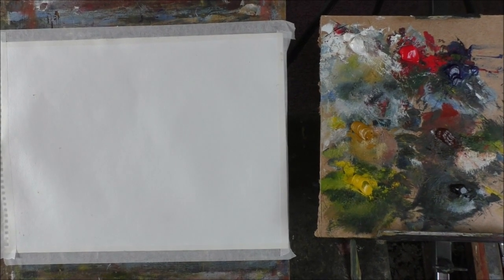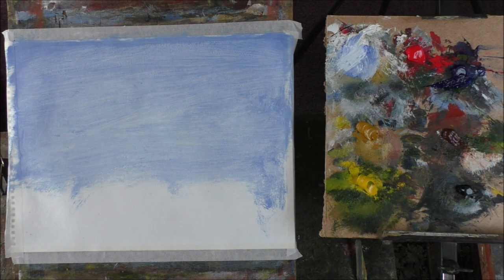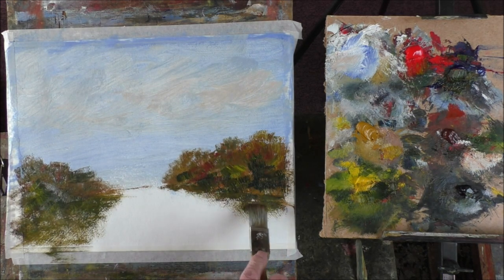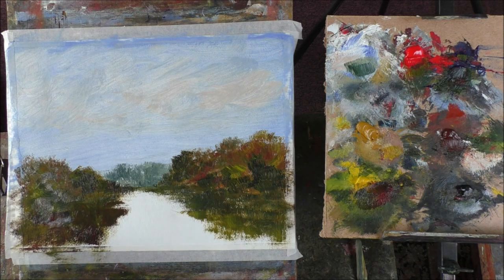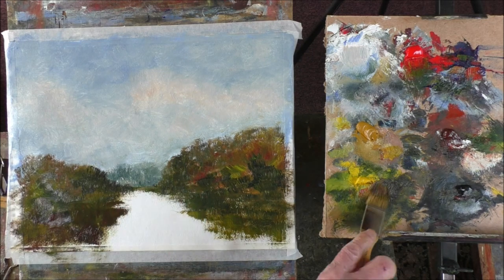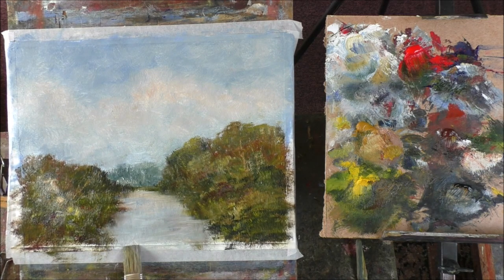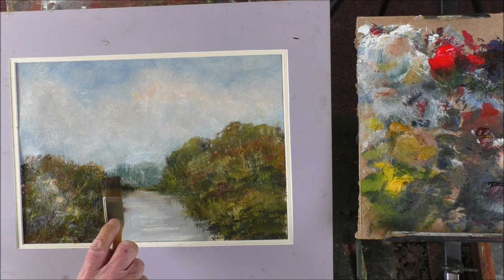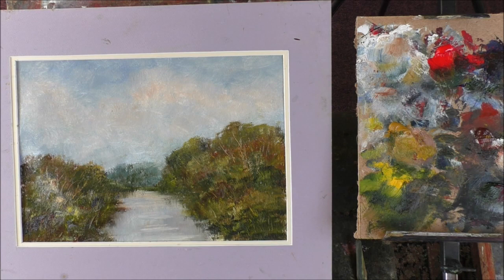"Loose oil painting" My little River Wandle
A memory painting using 5 colours